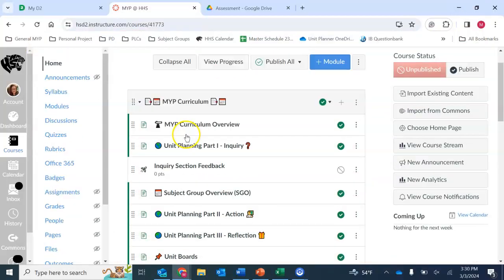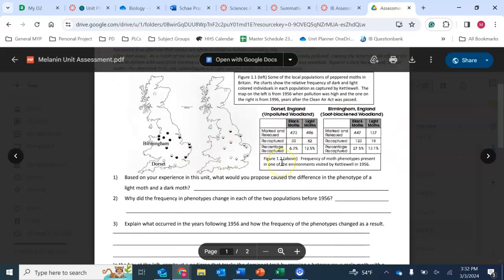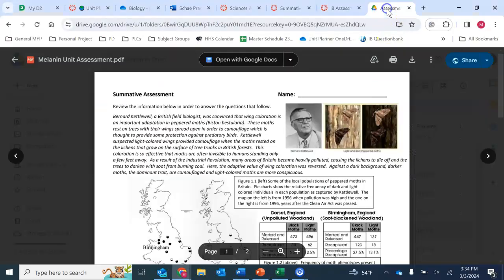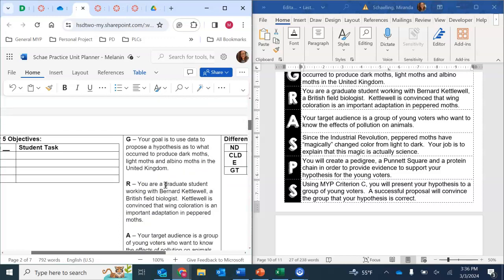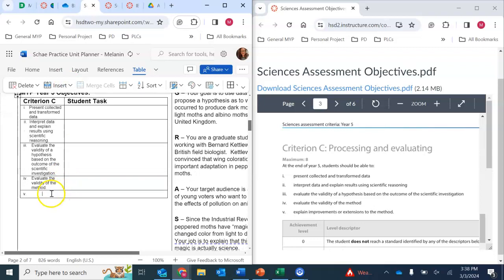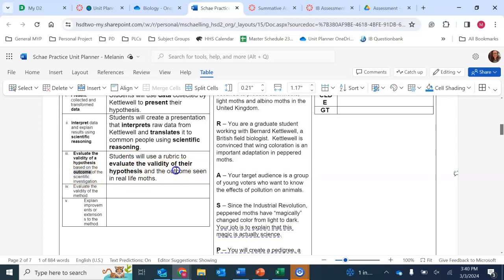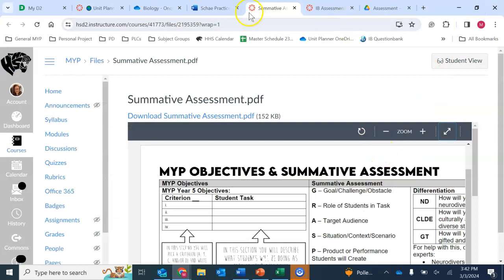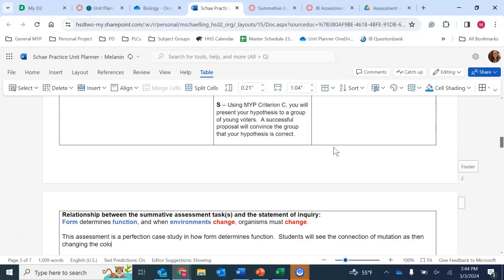MYP Unit Planners - Summative Assessment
How do you complete the Summative Assessment section of your MYP Unit Planner?